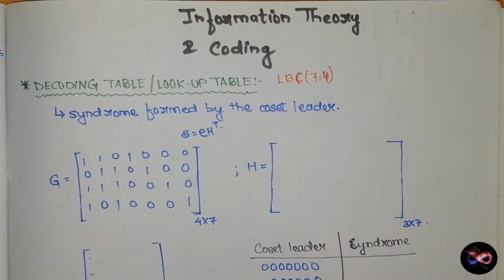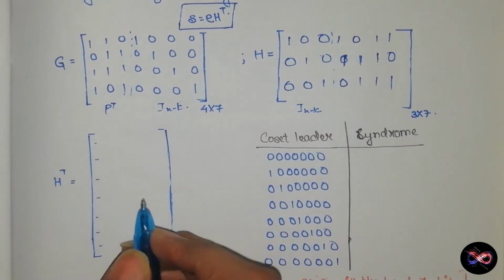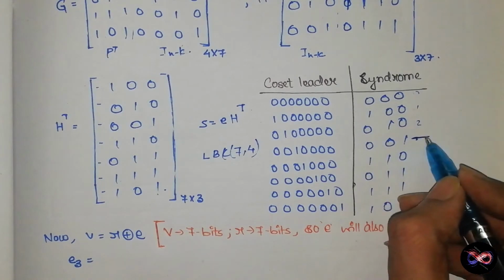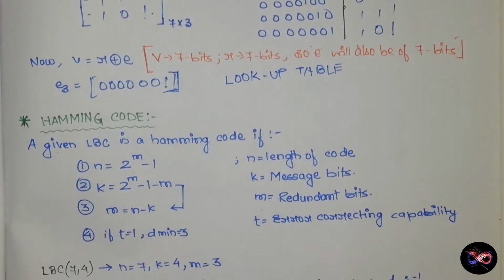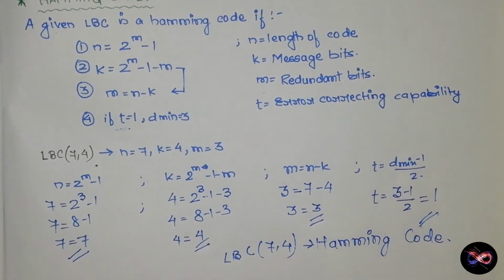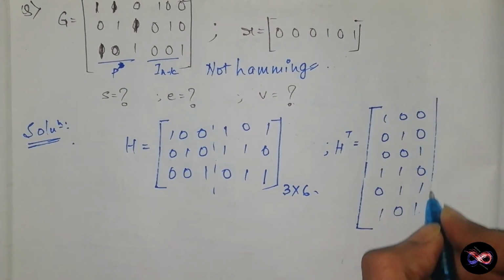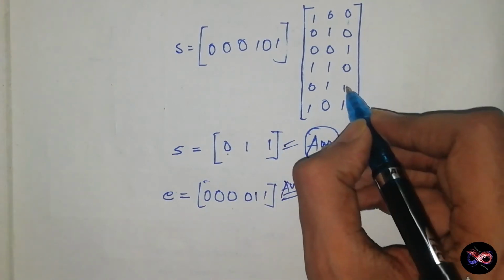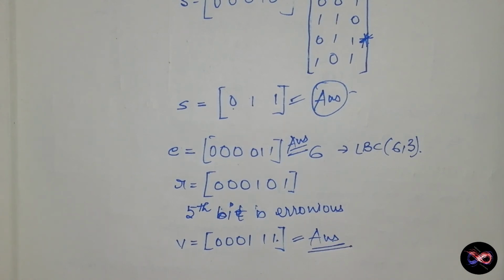Concept of Linear Block Code - V | Information Theory & Coding | Abhishek Gupta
Hello guys!!!
Abhishek here
Welcome back to "Infinity Learning". Hope you are enjoying the videos. So this lecture will cover the Decoding Table and Hamming Code of Linear Block Code. Hope you will like it.

Here are the links to the previous lecture videos on LBC:-